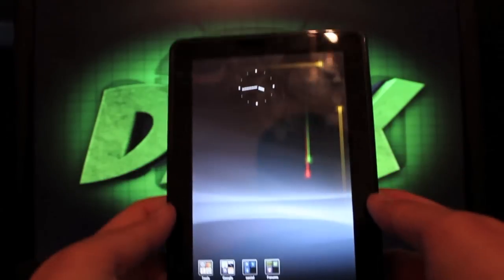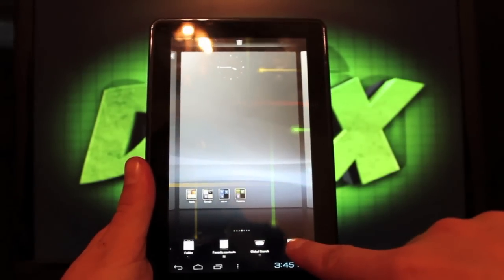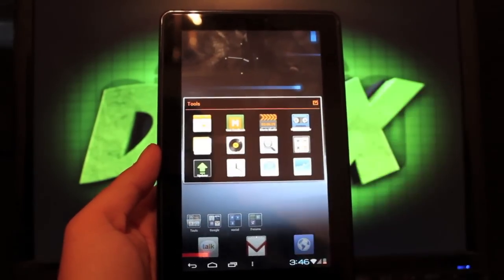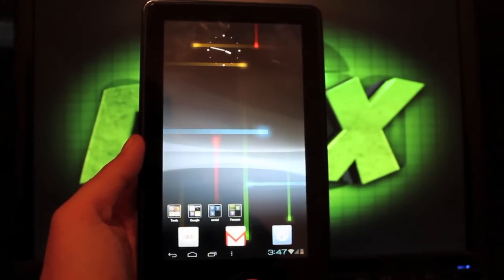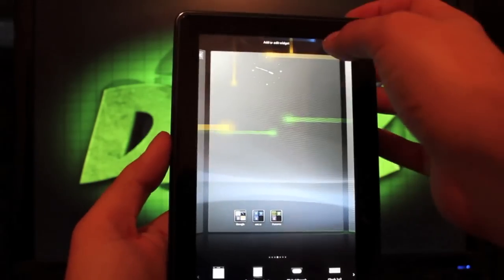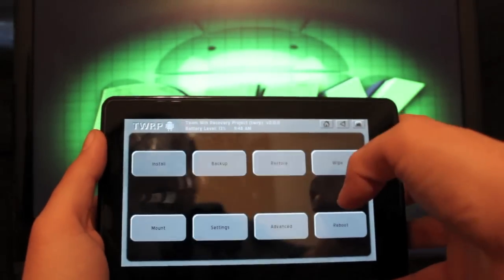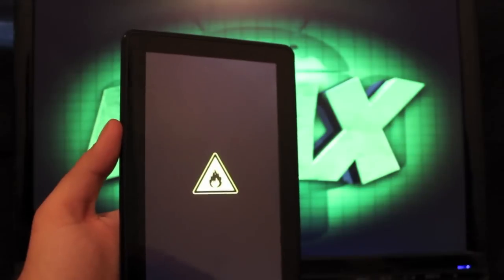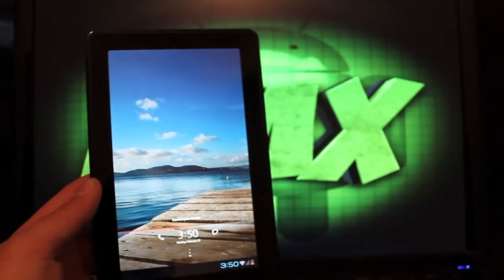Kindle Fire Rom MIUI ICS 4.0.3 Review and Install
This Rom has all the familiar features of MIUI but is built on the Ice Cream Sandwich 4.0.3 base. It includes tons of ICS features. The only thing not functional on this Rom is the Theme app. This is the most Stable Kindle Fire to date! Everything just works!